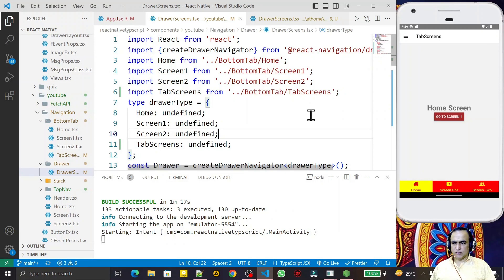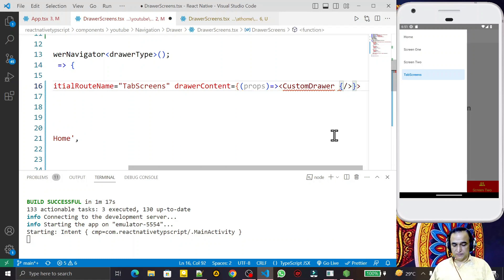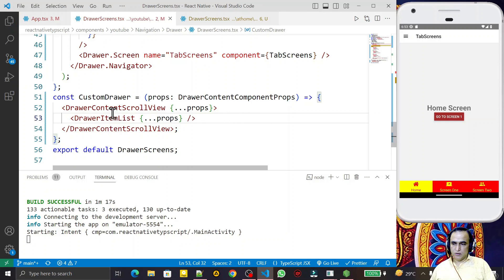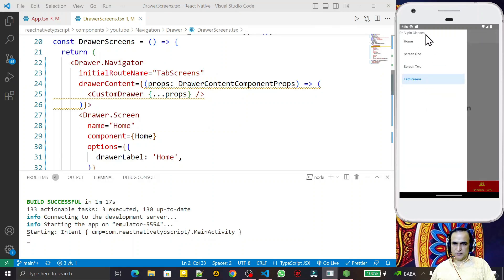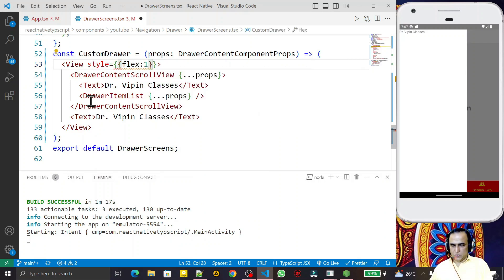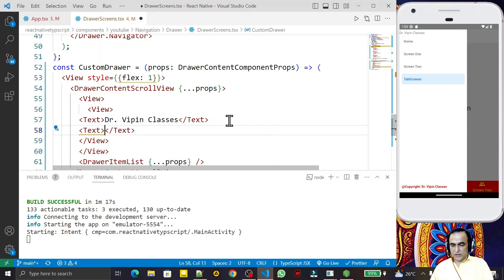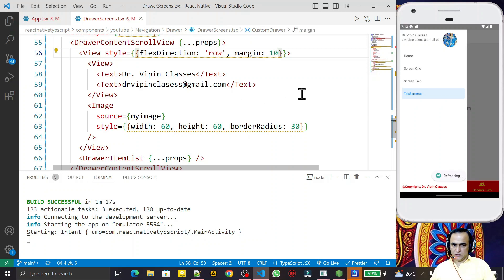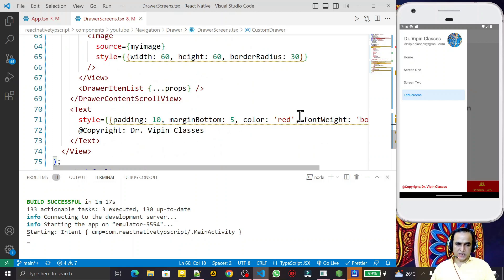Custom Header and Footer of Drawer Navigation 6 in React Native Typescript #24 | Dr Vipin Classes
Drawer Navigation Custom Header and Footer in React Native with Typescript